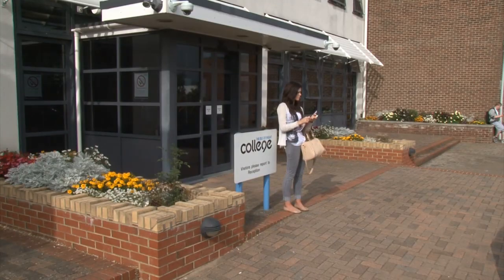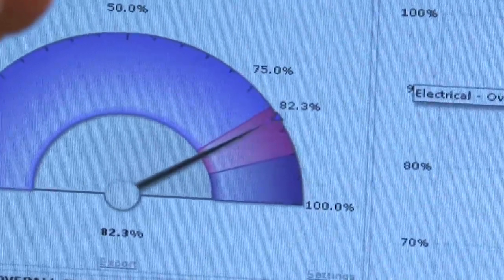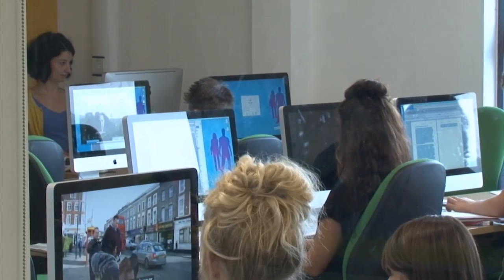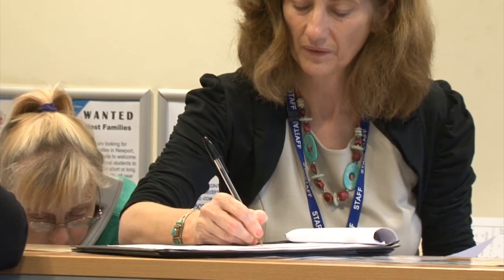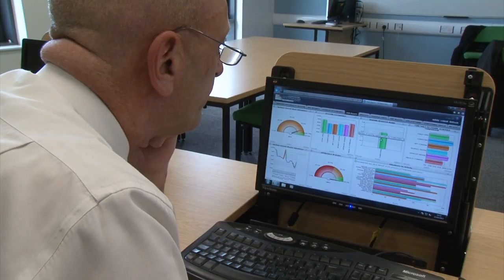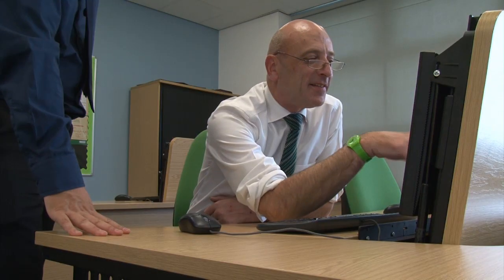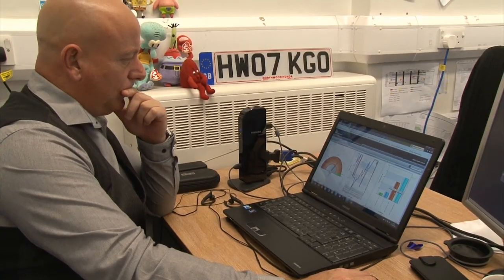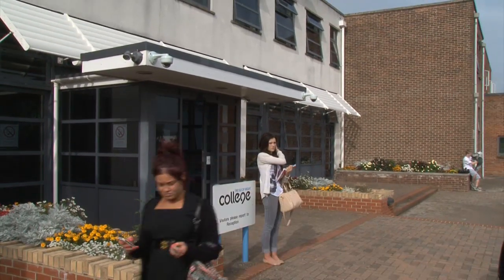Dynistics | Active Dashboards for The Isle of Wight College - Full Video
Making the most of today's funding challenges with better reporting